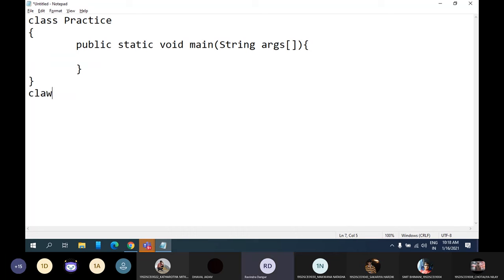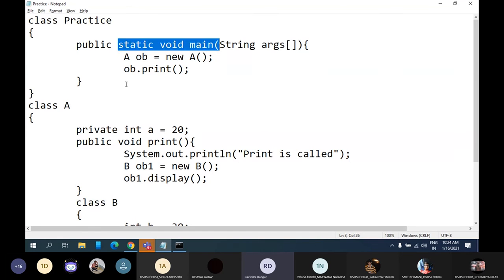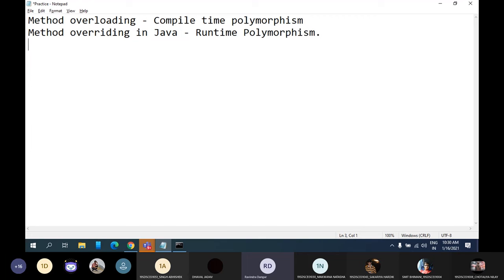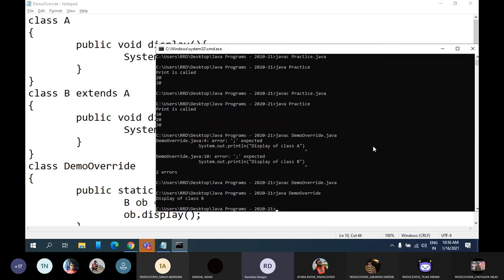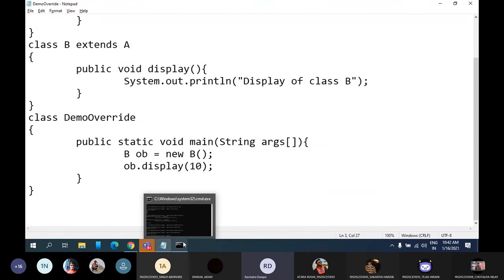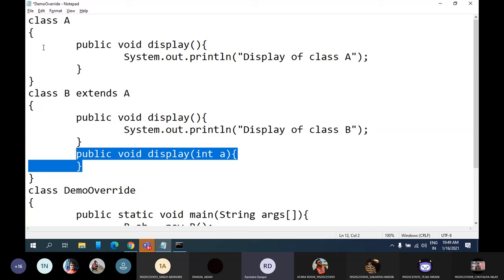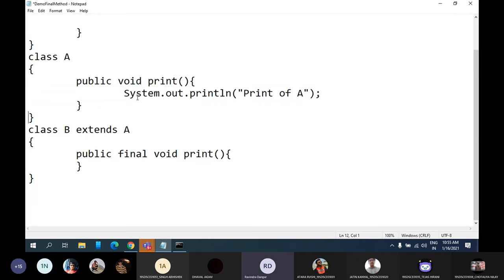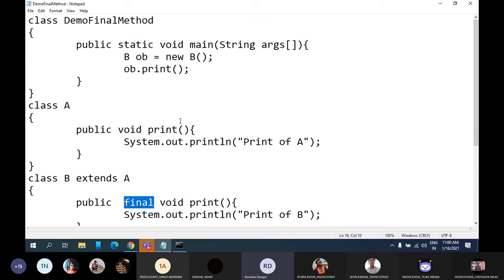Method overriding in Java and Final keyword with method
This video shows the demonstration of method overriding and use of final keyword with method.